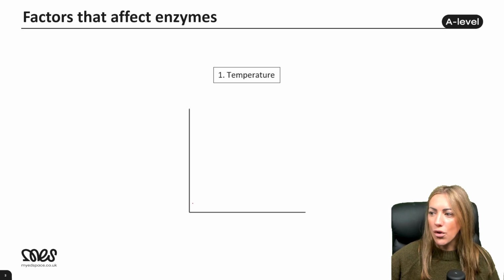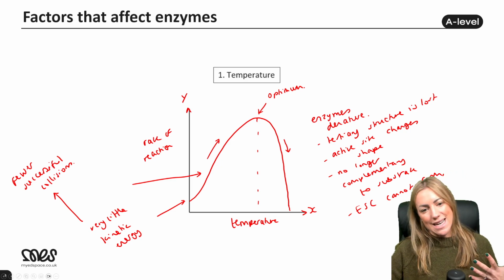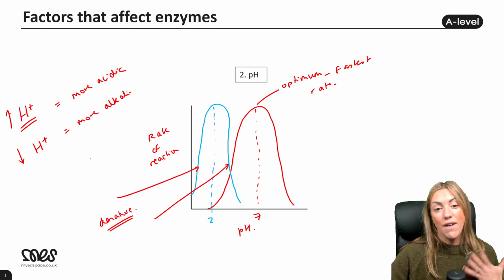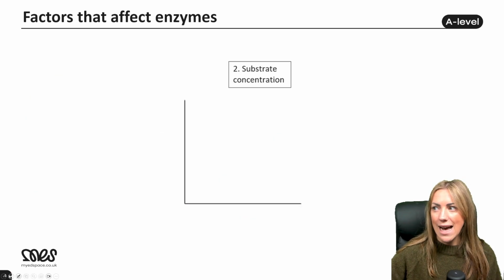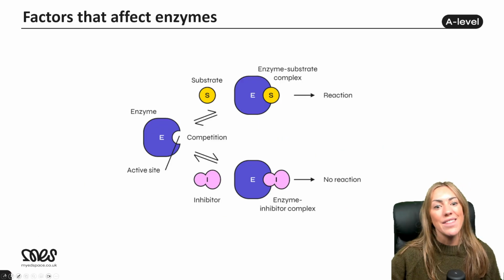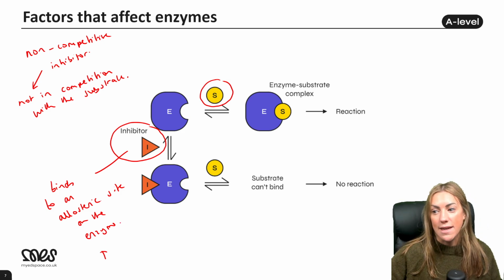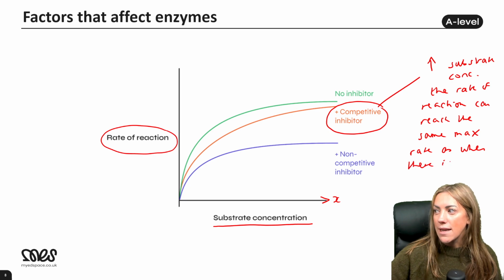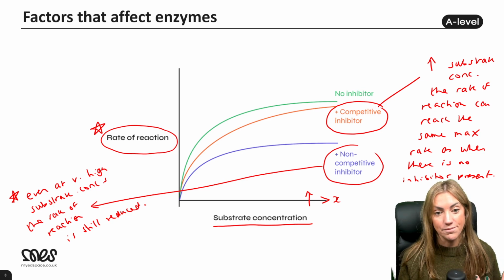Introduction to Enzymes Part 2 | AQA Biology | Year 12